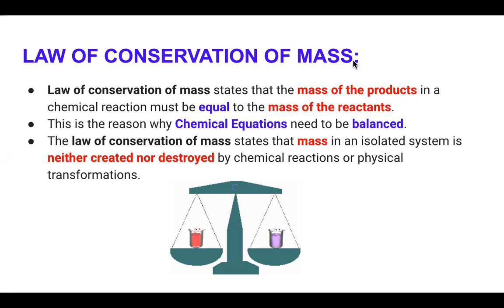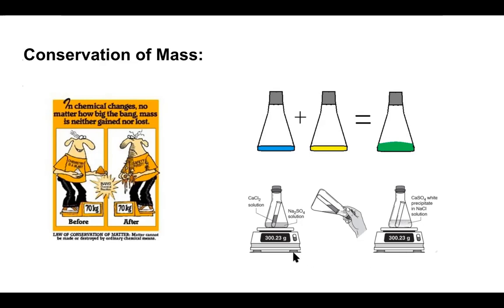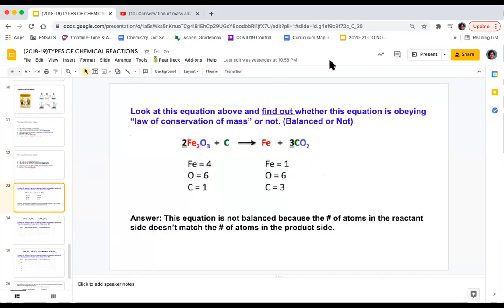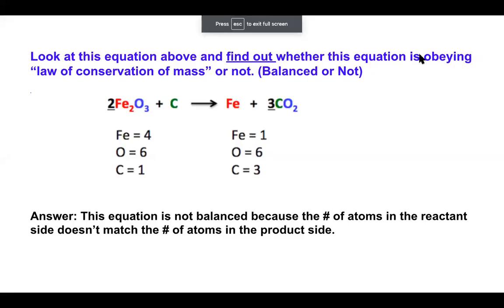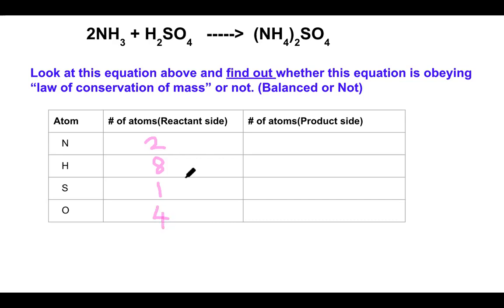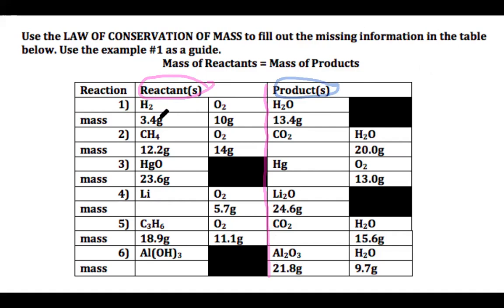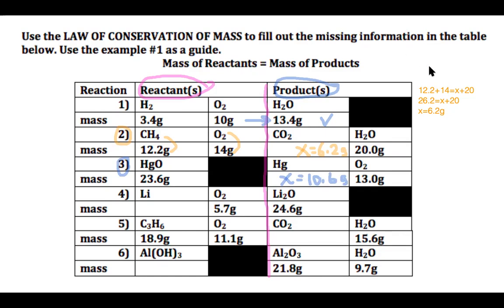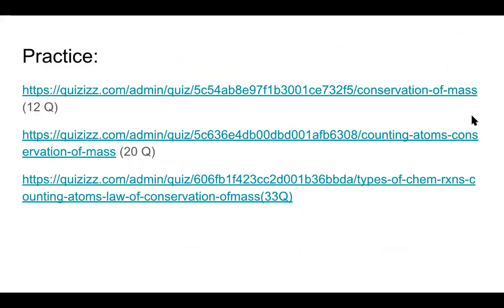Video Law of Conservation of Mass